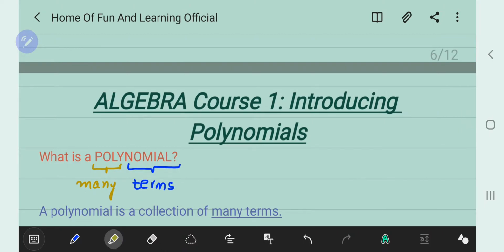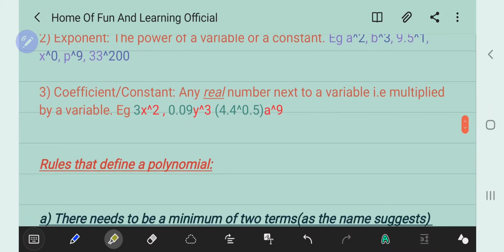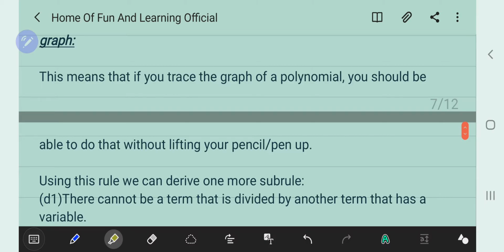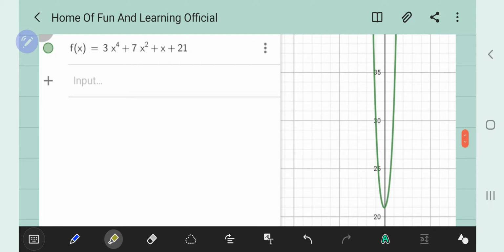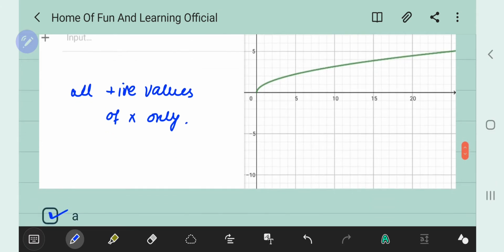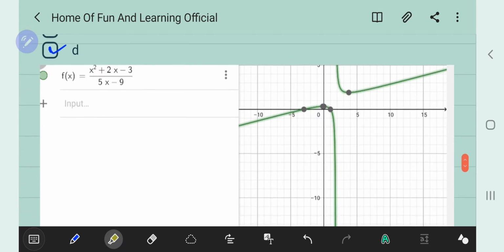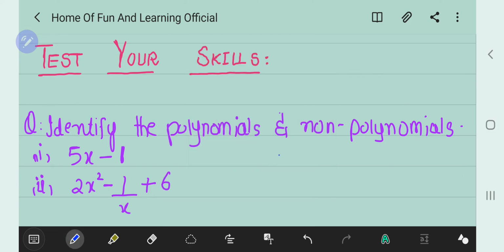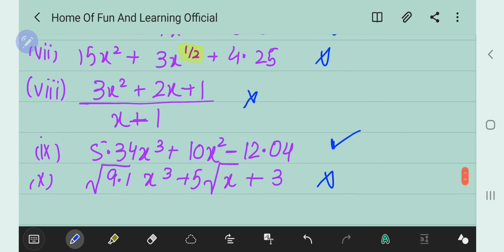Algebra Course 1: Introducing Polynomials.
A thorough explanation of polynomials and a self practice exercise.